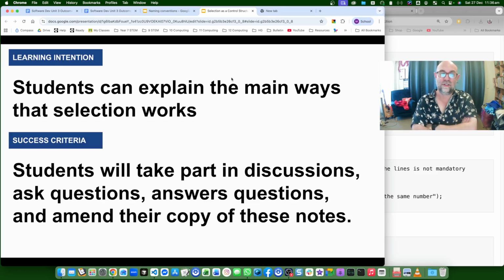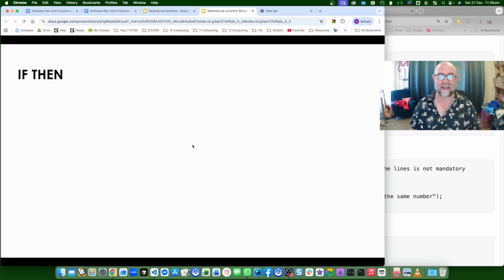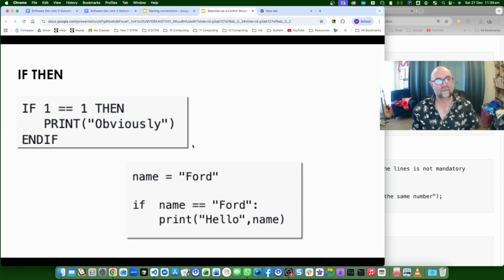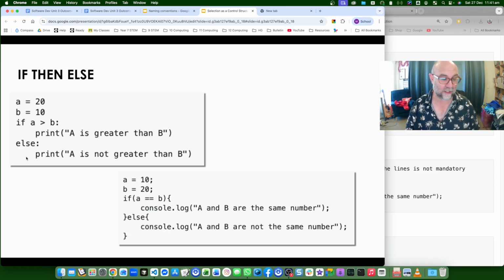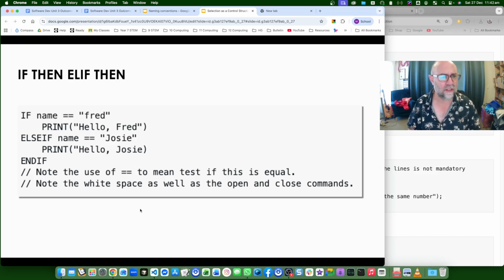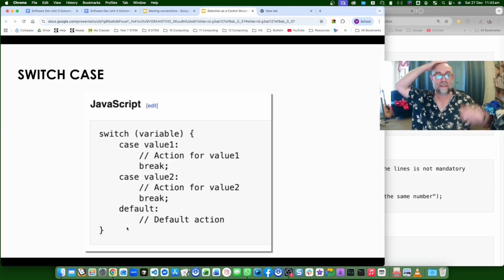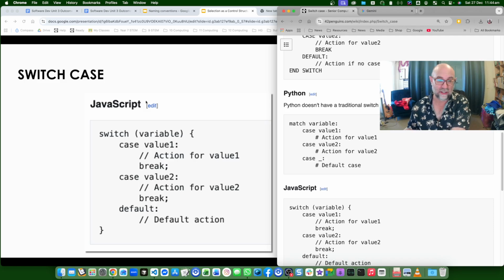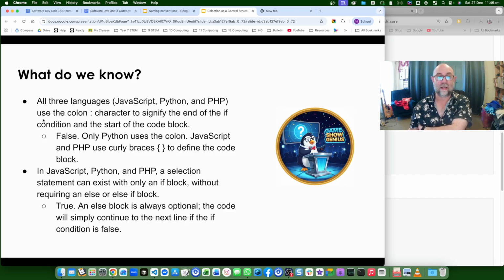Selection: VCE Computing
Branching
Conditional
If Then
If Statement
Switch Case